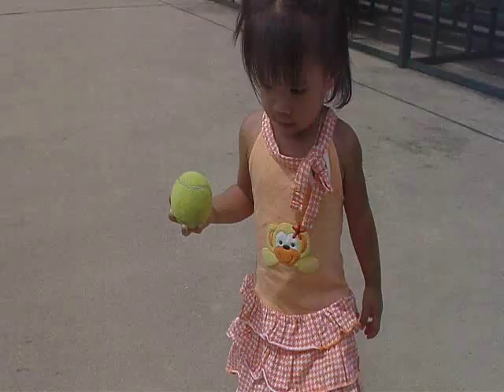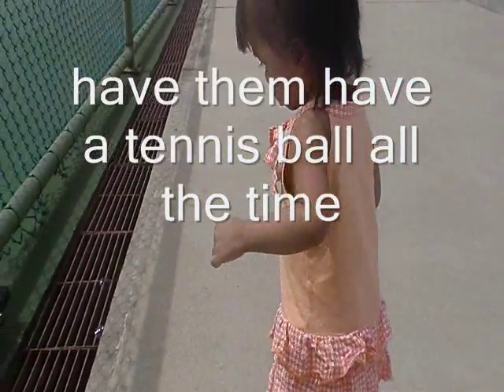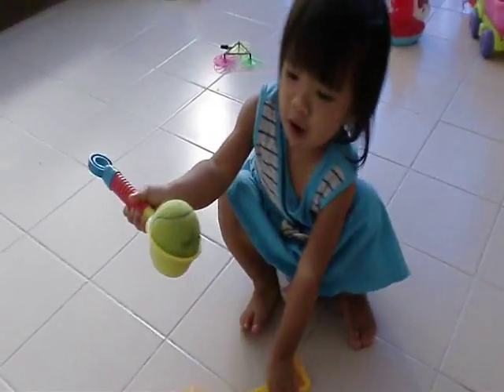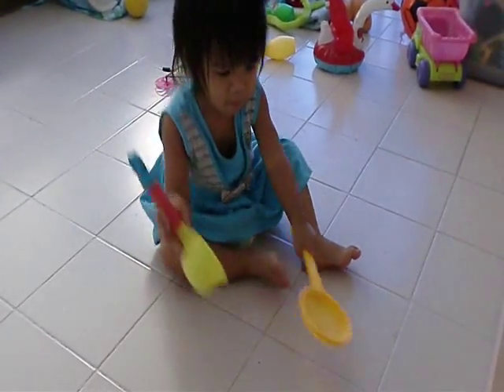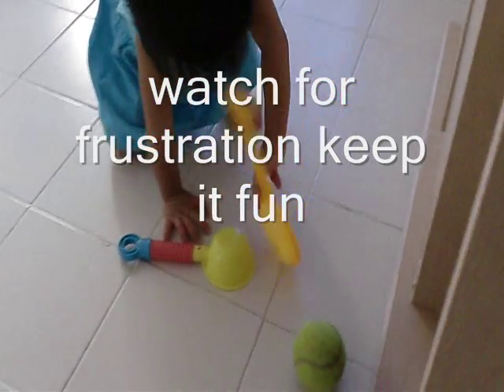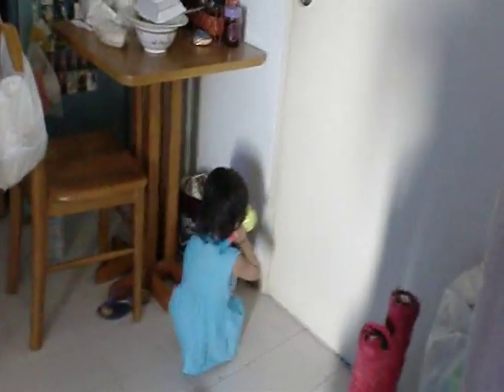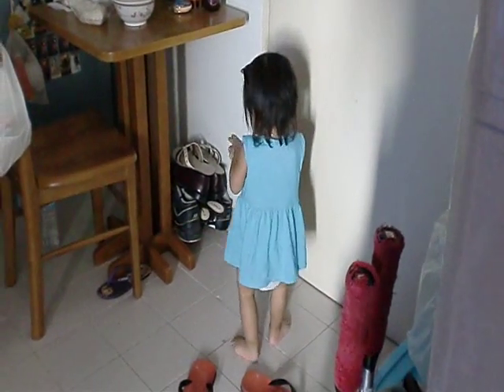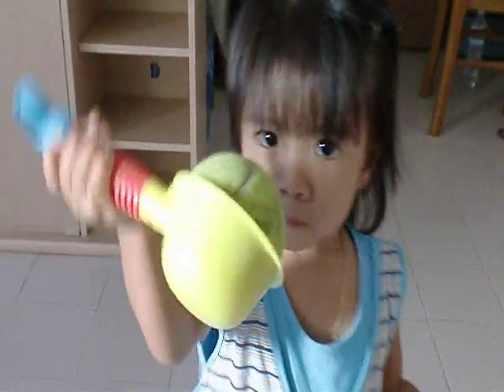When To Teach Your Baby Tennis and How!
shows our daughter and how she's acquiring important skills thorugh other means